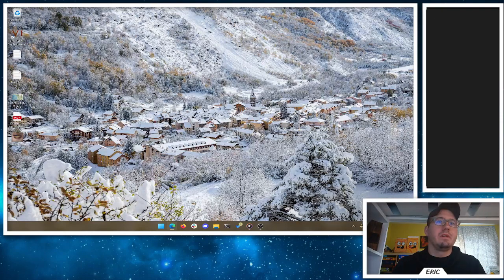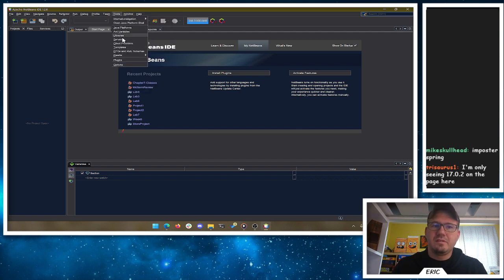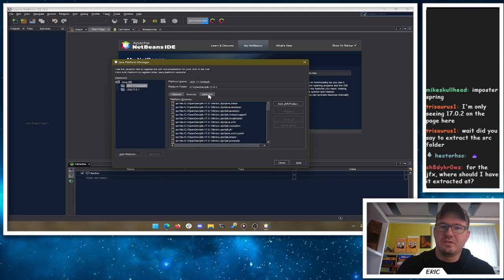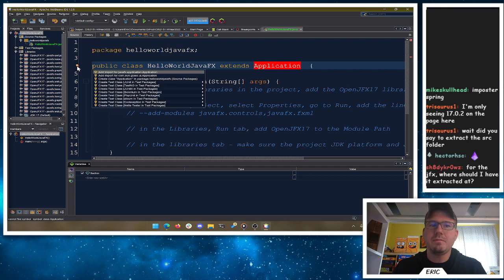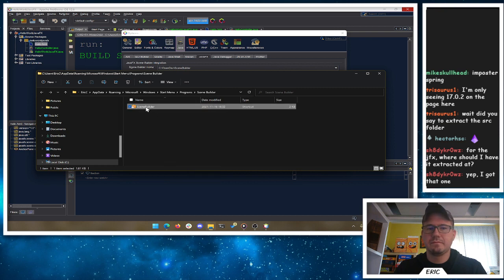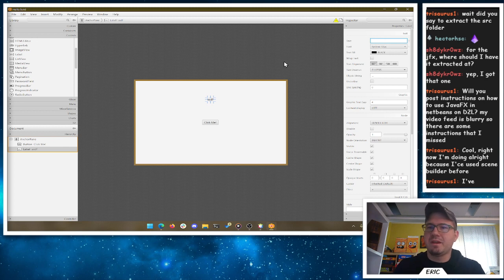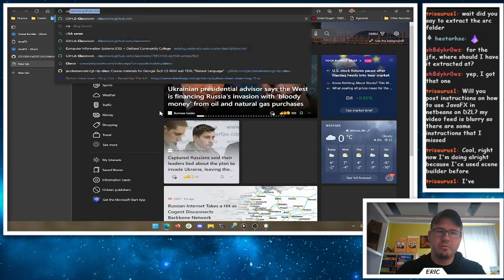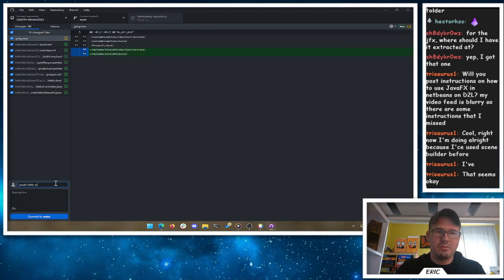CIS 2151 - Object Oriented Programming ( Java ) - Java FX - Winter 2022